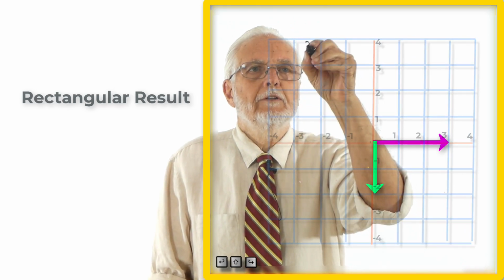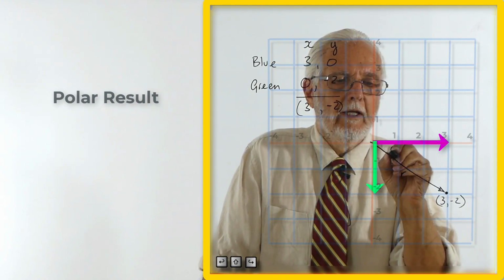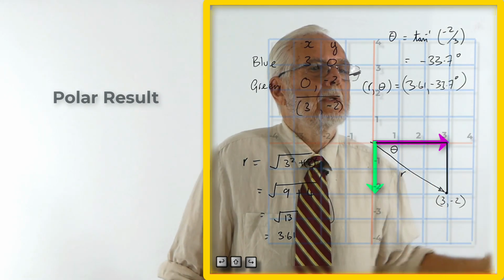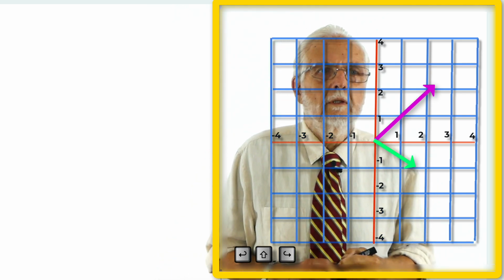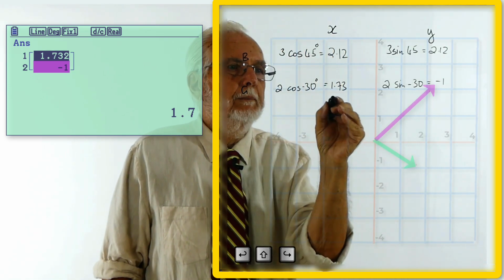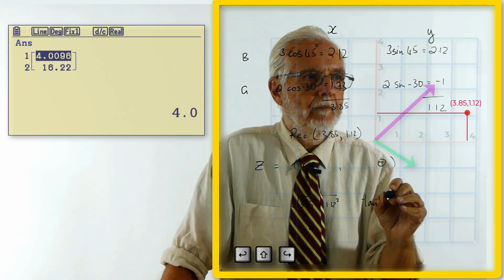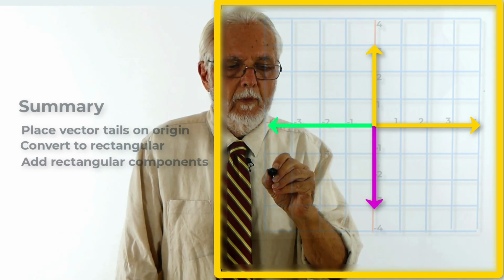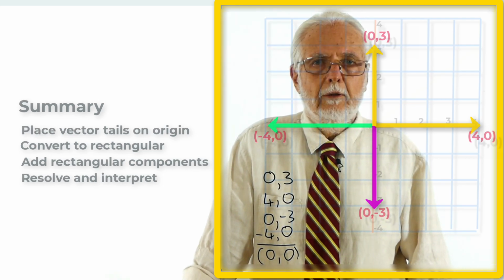vectors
A quick method to solve problems with multiple vectors using Casio graphics calculator.